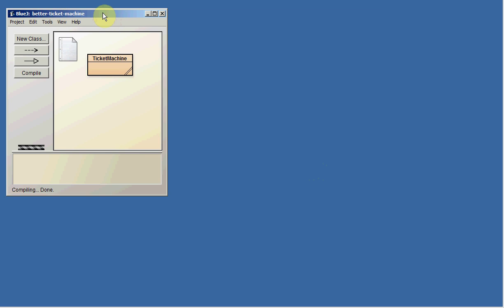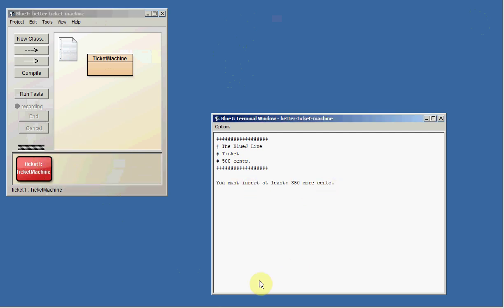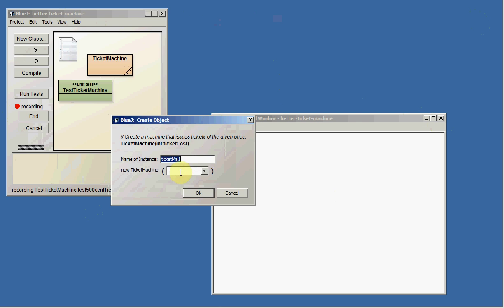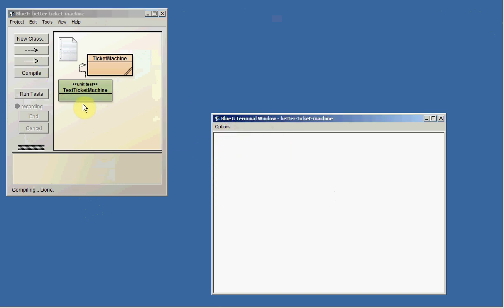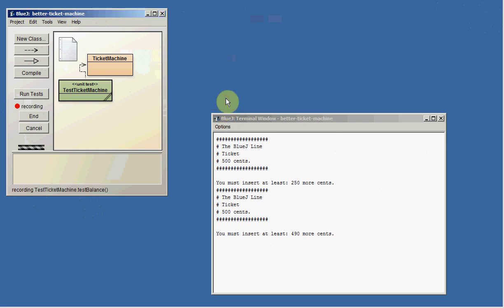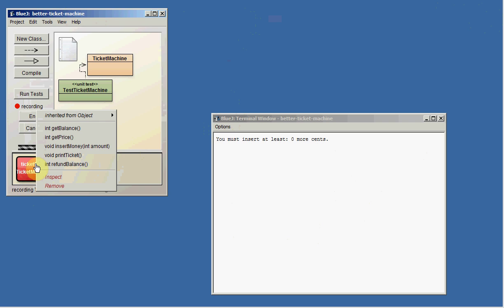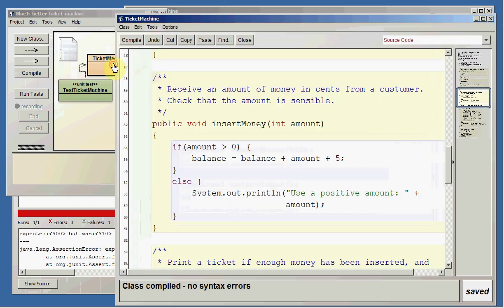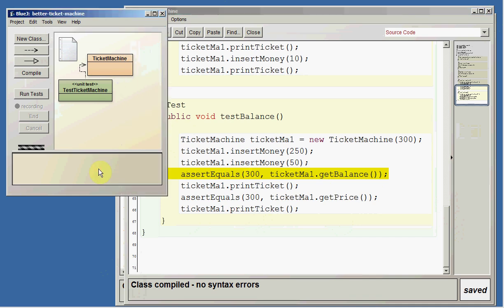BlueJ: Introduction to Using the Unit Testing Tools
An introduction for someone who has read through chapter 2 of the Barnes & Kolling book on how to use the unit test tools in BlueJ. NOTE - for some reason the inspection window does not appear in this video - so when I was recording I often refer to it and point at it, but you just see me pointing at a blank screen